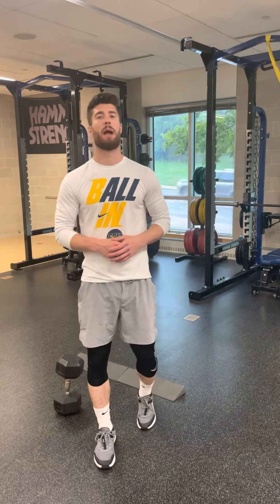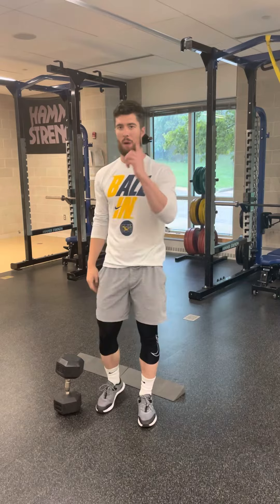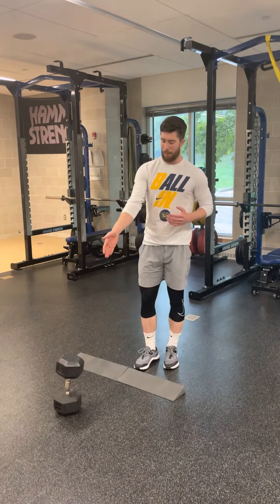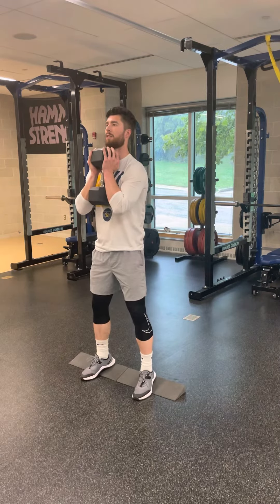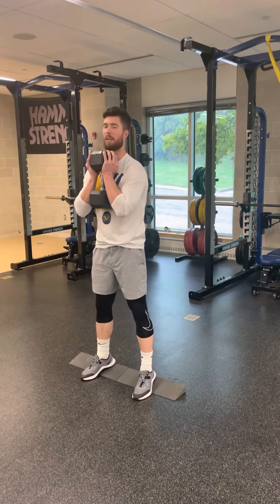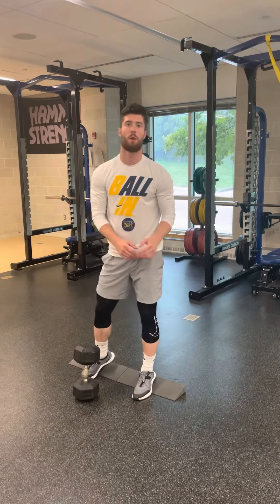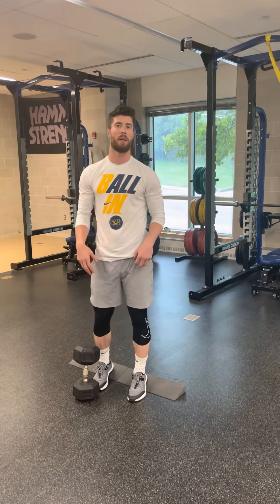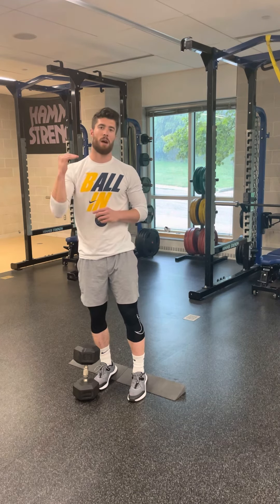1 1/2 Goblet Squat